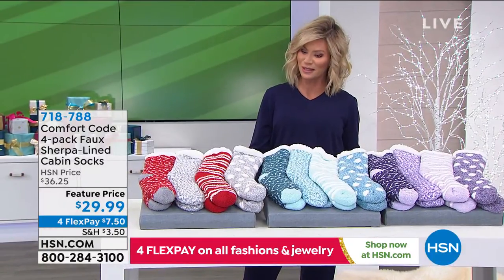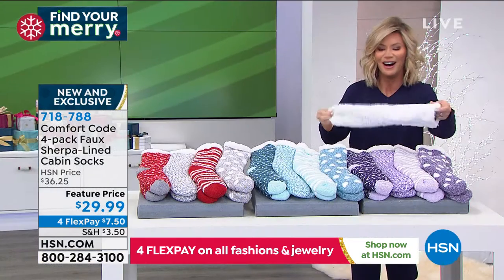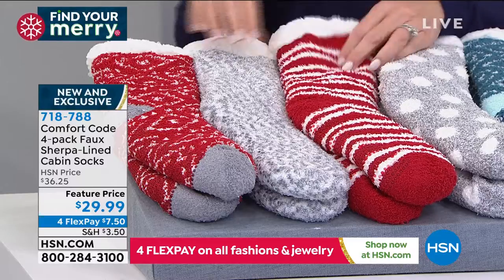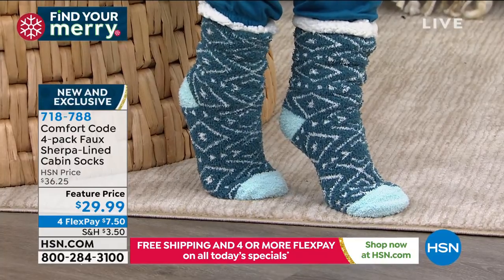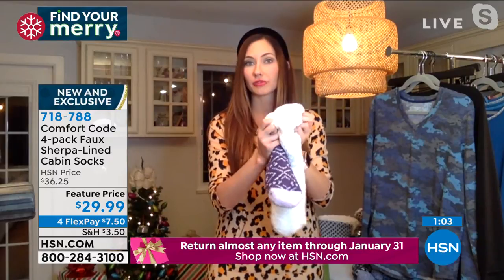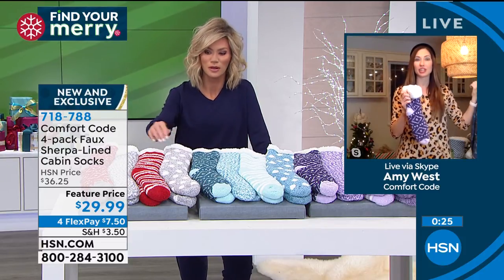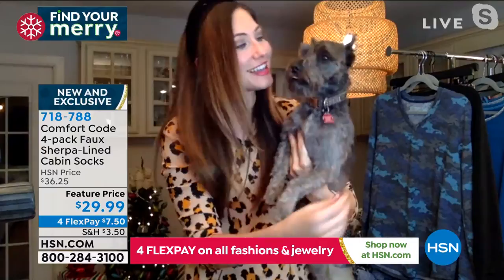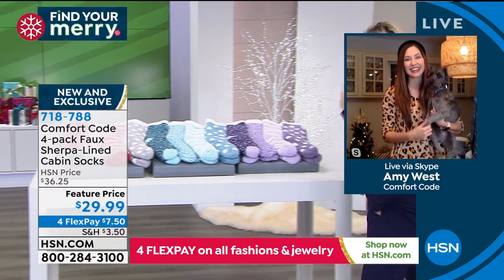Comfort Code 4pack of Faux SherpaLined Cabin Socks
Treat yourself to an everyday indulgence. Adorable, faux Sherpalined cabin socks let you pad around in plush comfort, with tread grippers helping to prevent slipping on hard surfaces.